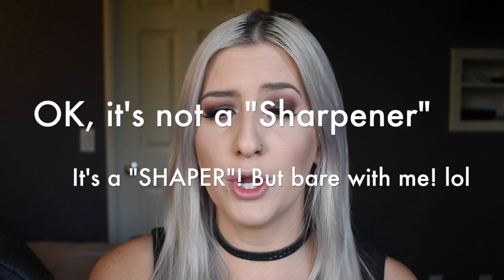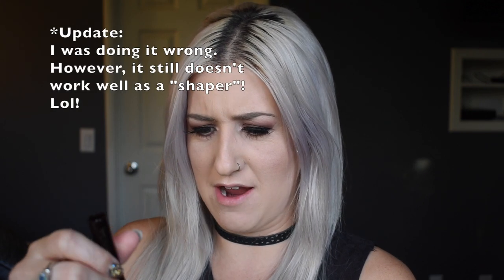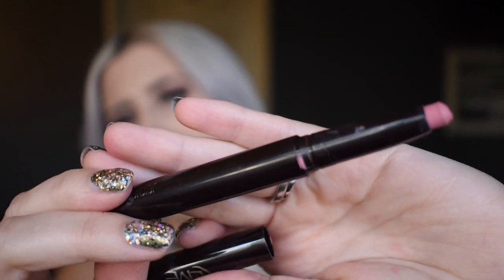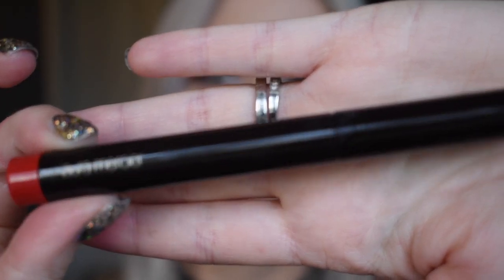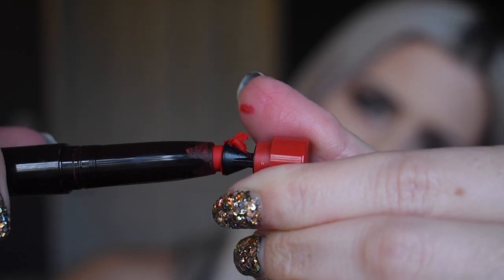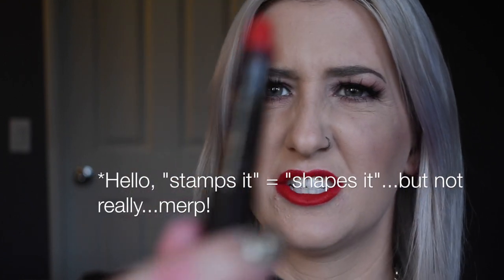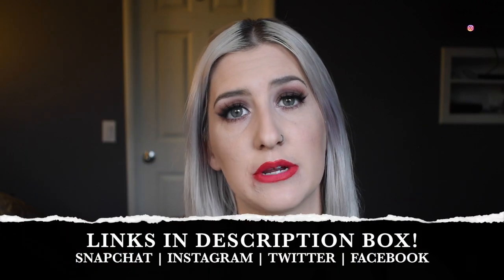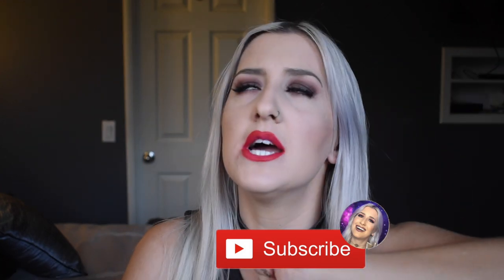Laura Mercier VELOUR EXTREME MATTE Lipstick REVIEW & WEAR TEST!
Today I am testing the BRAND NEW Laura Mercier Velour Extreme Matte Lipstick and giving you my REVIEW & WEAR TEST! Can this lipstick give extreme color payoff AND a 5 hour wear time? Let's watch to find out!

I received my first Influenster VoxBox! And what are the chances I found Out I was going to get it the SAME DAY I found out that Laura Mercier is Cruelty Free! 🐰
Love reviewing products and want to sign up for Influenter for Free?

*This is a controversial topic but if you read down the article and see some of Laura Mercier's team responses it appears that they "had plans" to sell in China so put generic writing on packages, but they changed their minds and decided not to. So new packaging will reflect they are cruelty free. But please decide for yourself if they are. For me, its a yes, they are cruelty free!

using the 18-55mm lens, Internal Mic only, Aperture 4.8, ISO 500-640, Natural Light
EDITING: iMovie